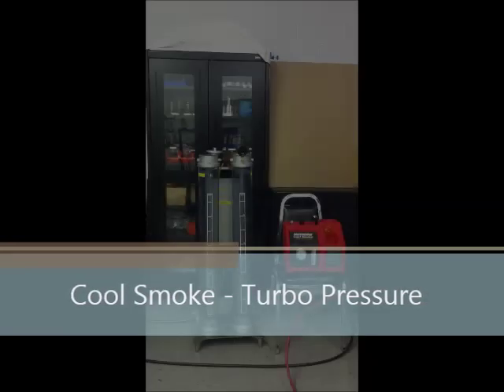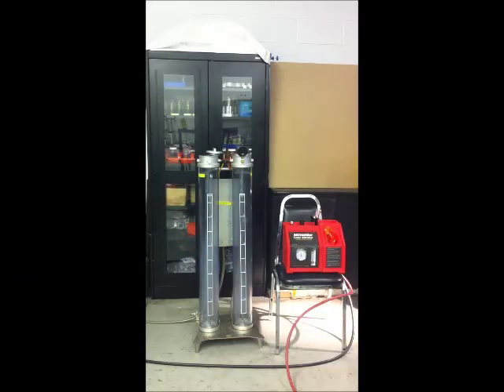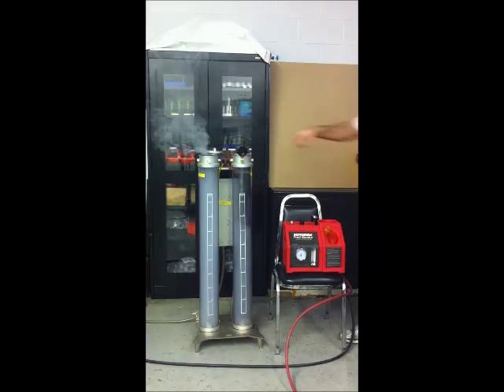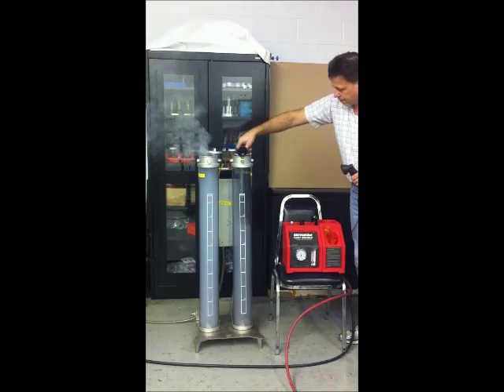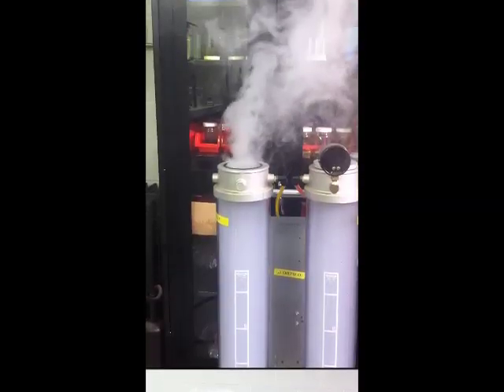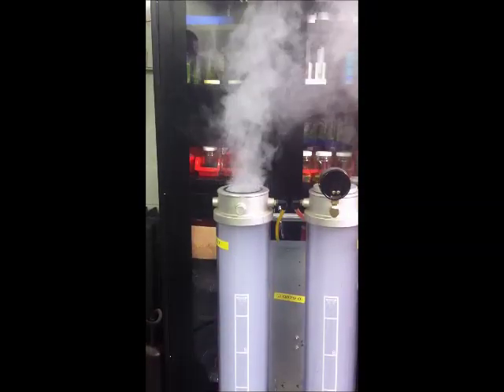Variabele hogedruk rookdiagnosetester, vanaf 1 tot 7 bar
In deze video wordt de werking van hogedruk rookdiagnosetester MotorVac Cool Smoke HP  gedemonstreerd.

Snap-on introduceert als eerste gereedschap- en werkplaatsequipment leverancier een variabele vanaf 1 tot 7 bar hogedruk rookdiagnosetester.